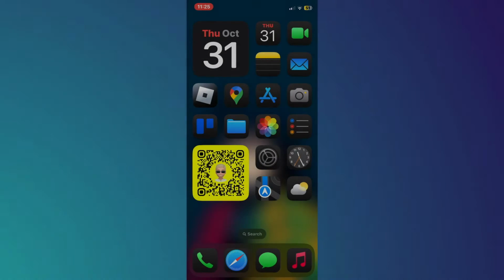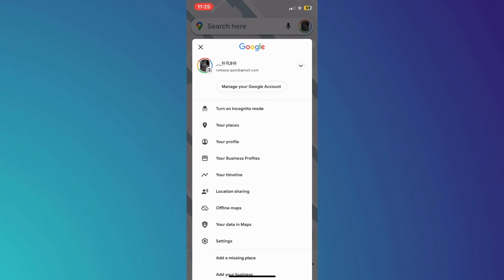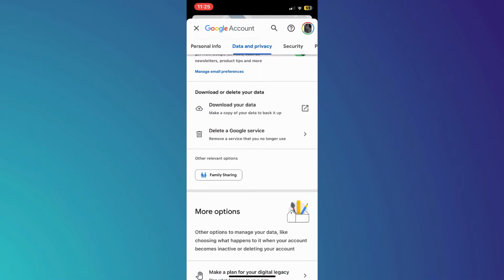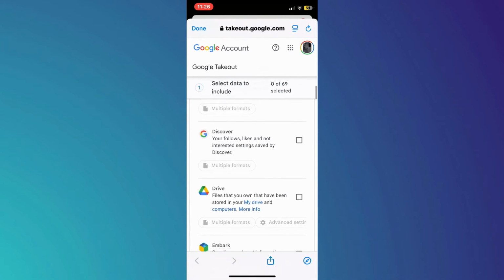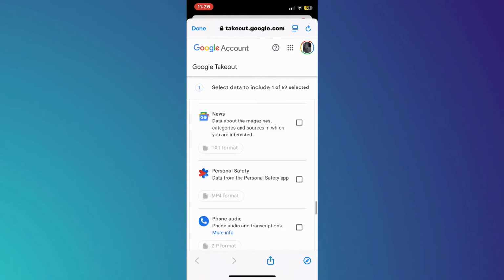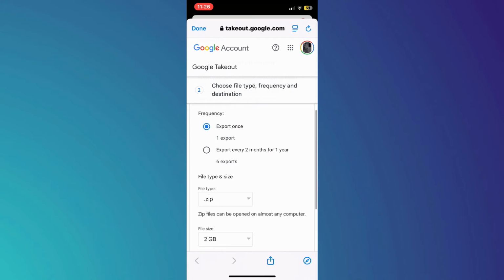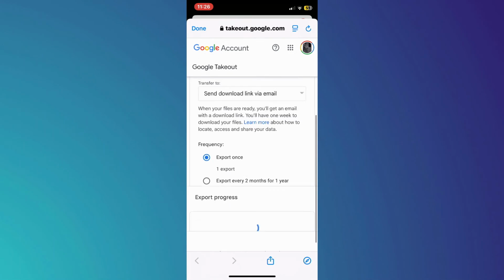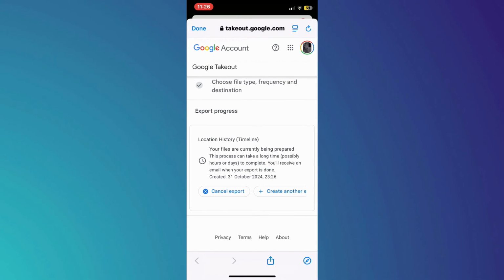How to Recover Deleted Timeline on Google Maps & View Location History (2025)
Accidentally deleted your timeline on Google Maps? In this guide, we’ll show you how to recover deleted location history on Google Maps in 2025 and access your timeline data. Perfect for users who rely on Google Maps to keep track of their travel history, this tutorial covers everything you need to know to restore lost information.